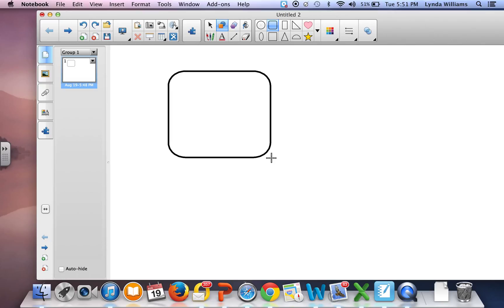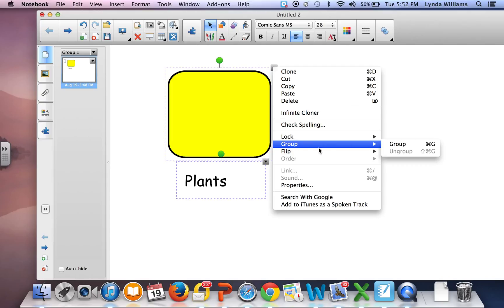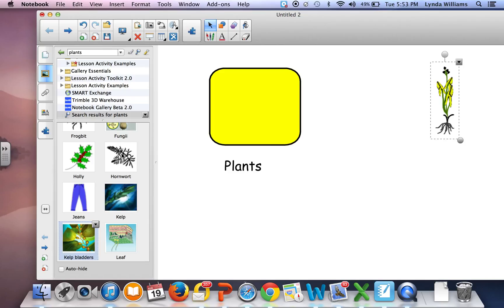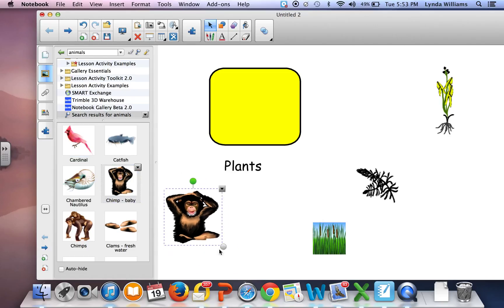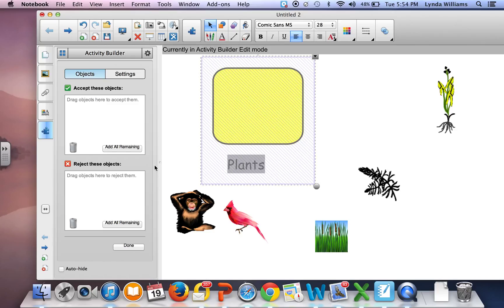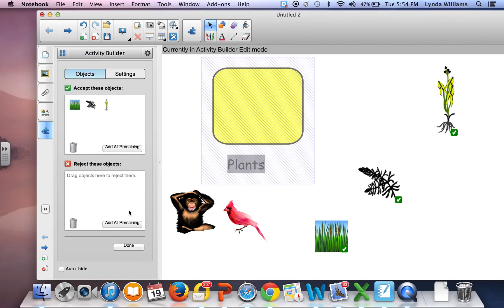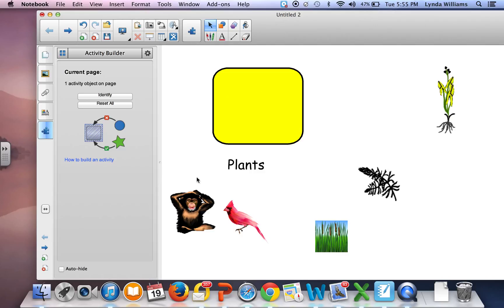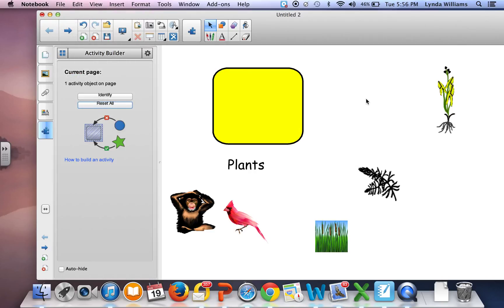SMARTboard Notebook Activity Builder Demonstration